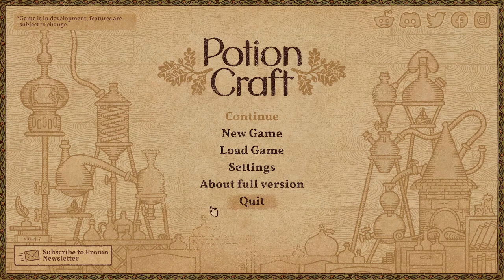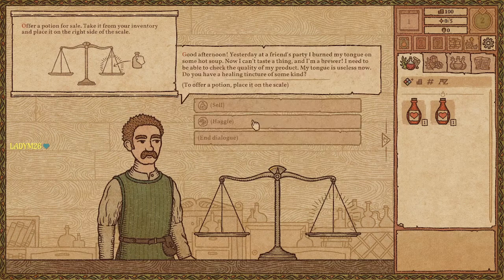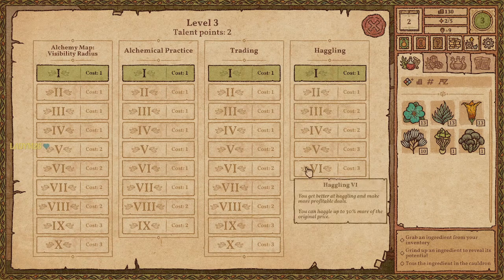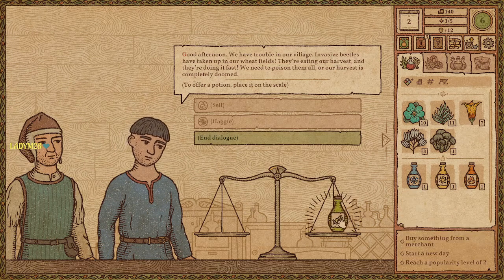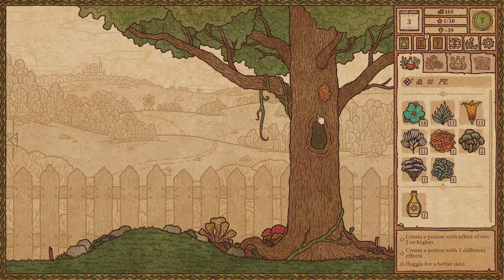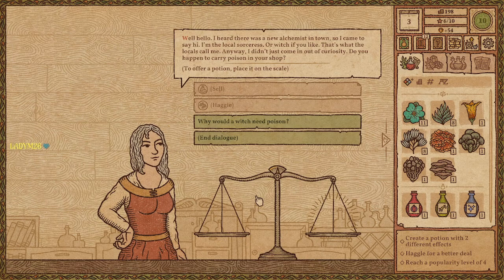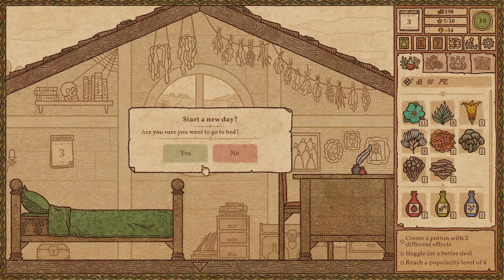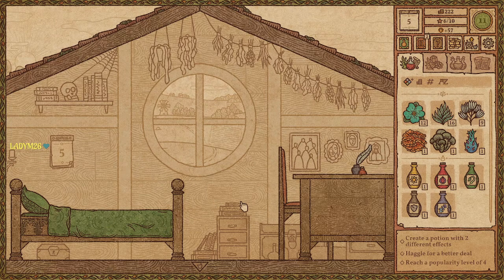Potion Craft A new journey begins! (4/21/22) | Encouraging explosions one potion at a time.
Map out recipes, gather ingredients, grind, stir and brew potions.

Casual gamer & nutric variety streamer who loves meeting new people and encouraging everyone in what they love.
Monday-Saturday from 9am-10am EST.